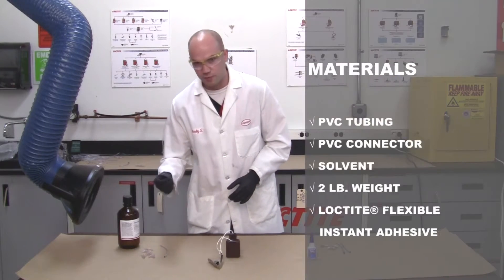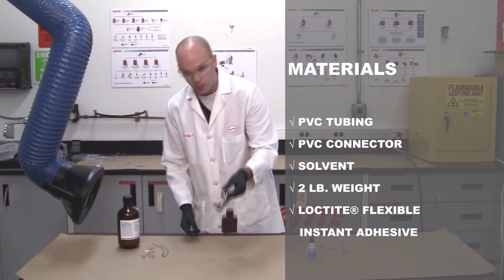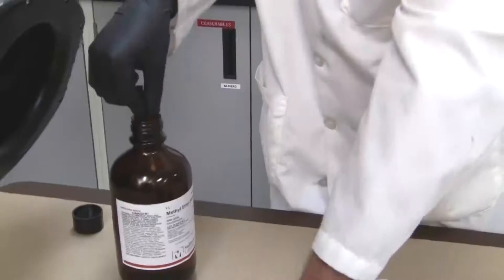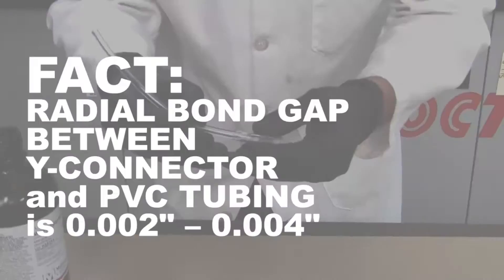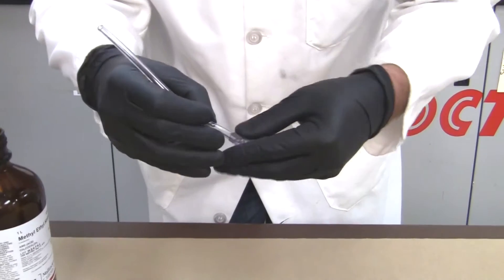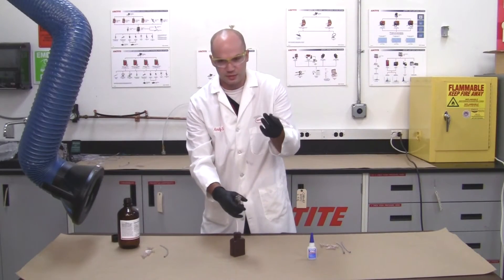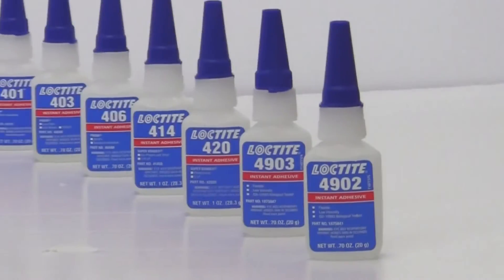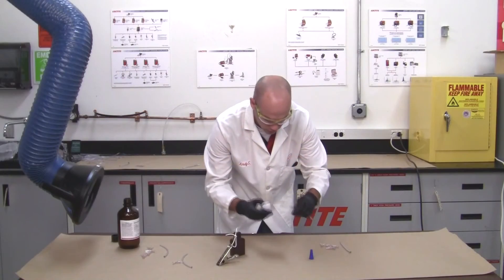Solvents vs. Instant Adhesives: Which is Better for Processing?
There's a common belief that cyanoacrylates (instant adhesives) aren't fast enough for processing. Because of this, many people opt for solvents instead. Here, we put that theory to the test.